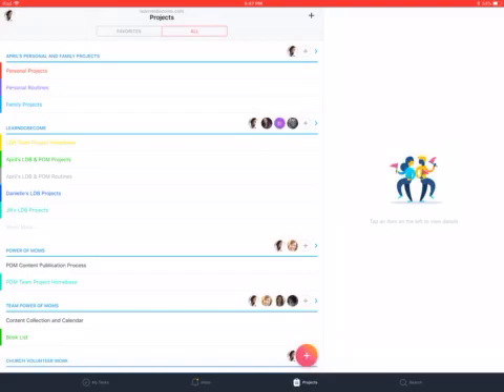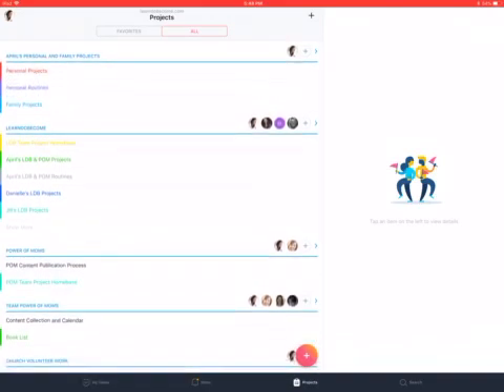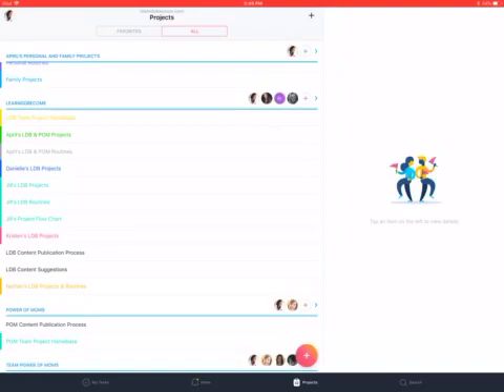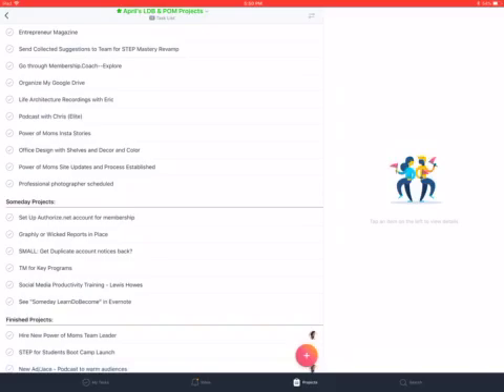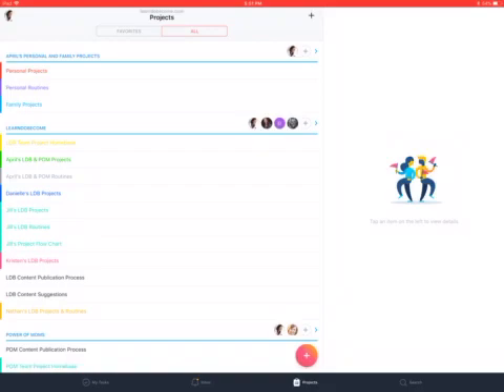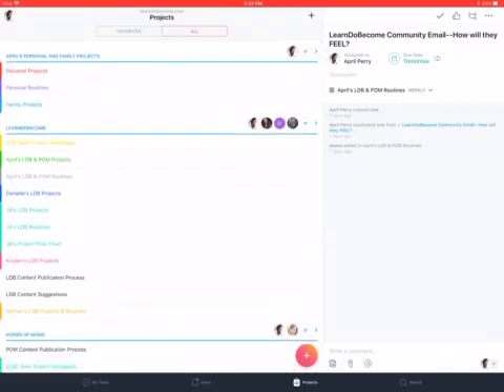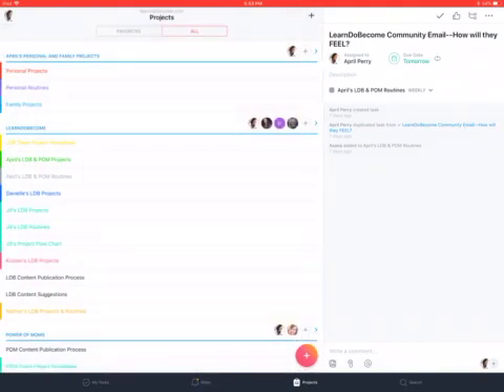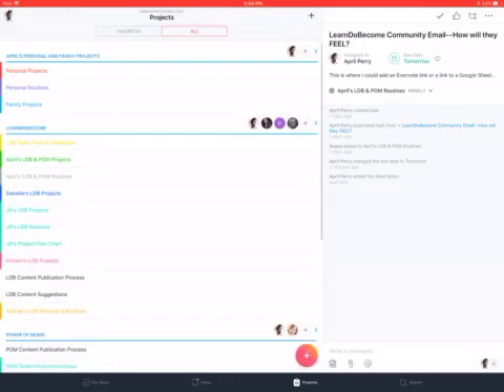Using Teams and Organizing Projects in Asana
Inside our “Steps to Everyday Productivity” program, we show people how to utilize Asana to organize projects and tasks. Here’s an example of how to use teams to manage a variety of projects and clients. For a free class about creating order, please